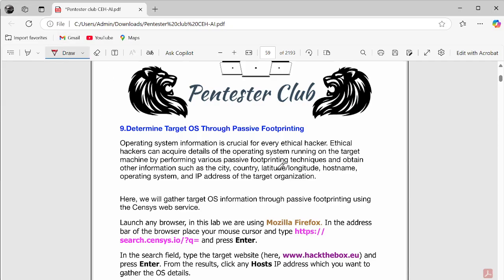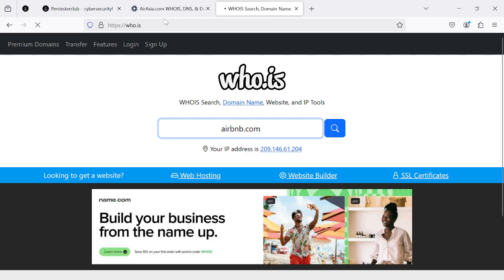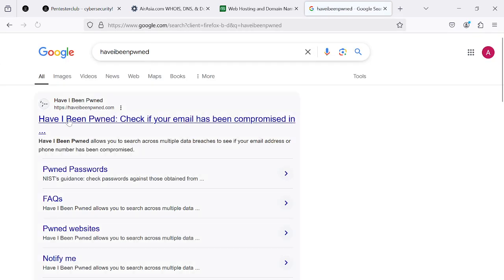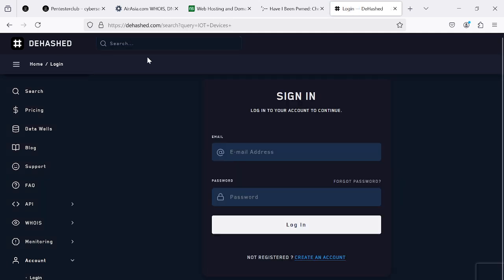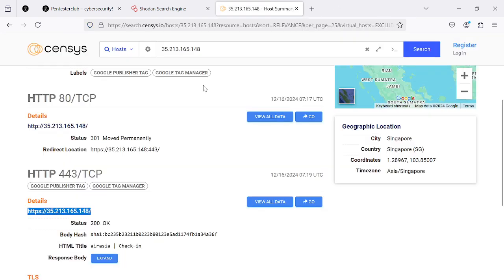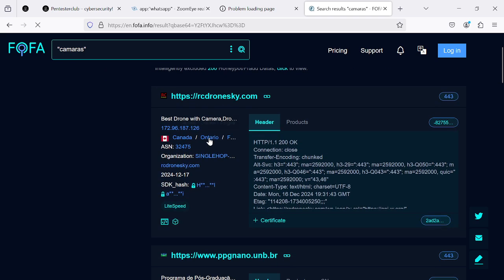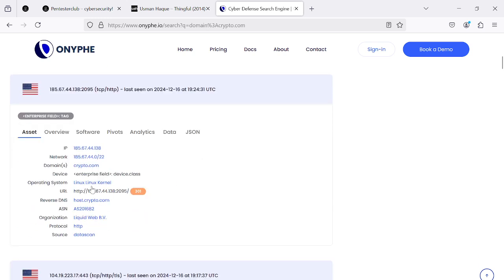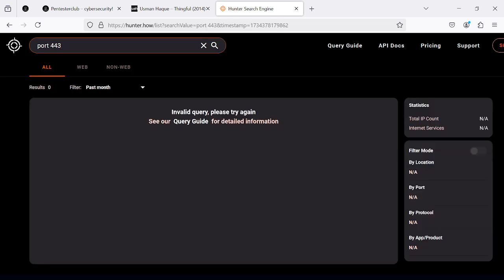Can You Identify the OS Without Being Detected?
Are you a master of stealth and deception in the world of operating systems? In this video, we'll put your skills to the test as we challenge you to identify the OS without being detected! From subtle hints to clever clues, we'll see if you can uncover the truth behind the digital veil. So, get ready to put your detective hat on and join the OS identifying adventure! Can you rise to the challenge and prove your skills? Let's find out!